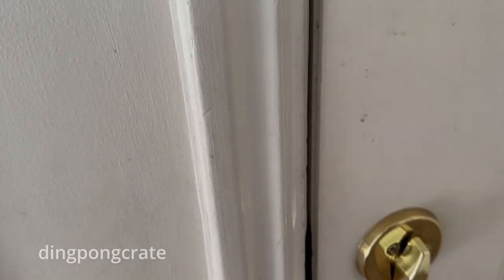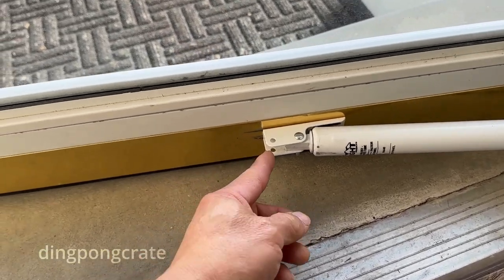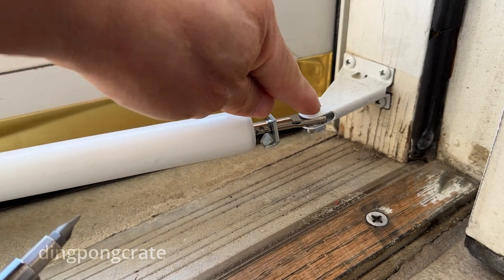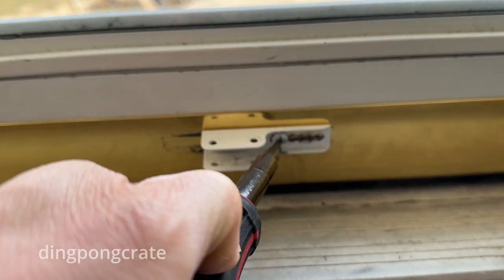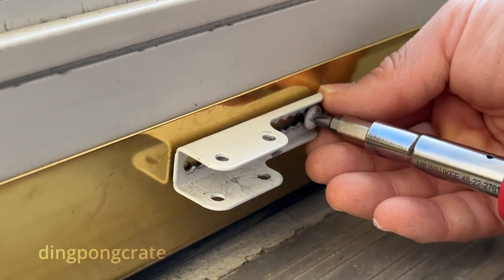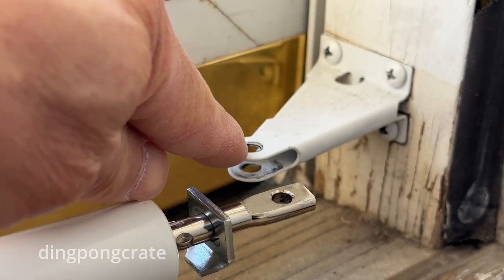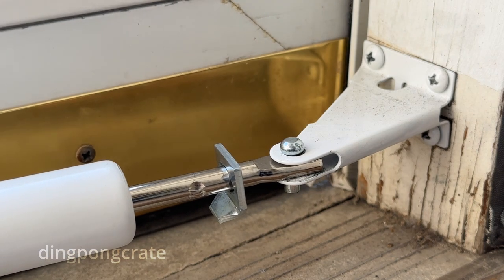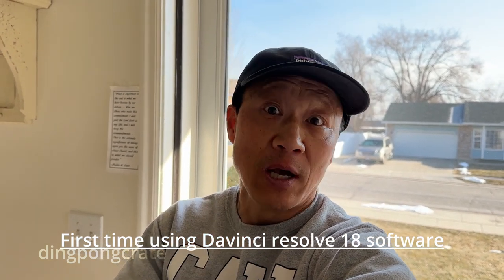Storm door not closing all the way | Common problem | Easy Fix | Any DIY people can do this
Most every homeowner has a storm door. Because we often open and close the storm door, it fails to operate over time. Not to worry, This video is here to rescue you.

00:00 intro
00:42 Find a problem
00:57 Flat and reg. screwdriver
01:26 undo door closer pins
01:57 adjust the brocket and unscrew
02:50 tighten screws
03:25 pins in
04:16 glass door test